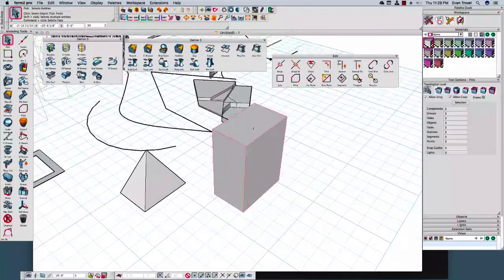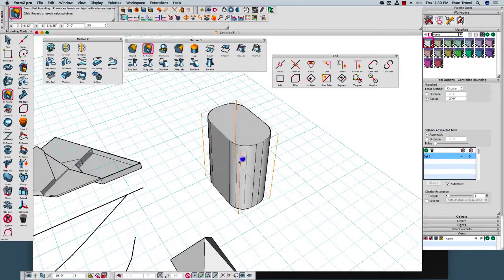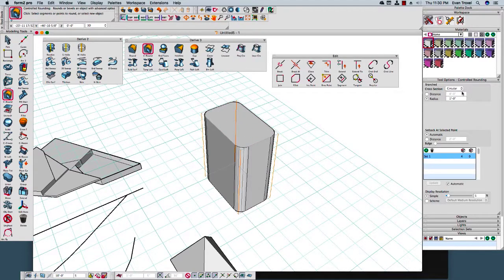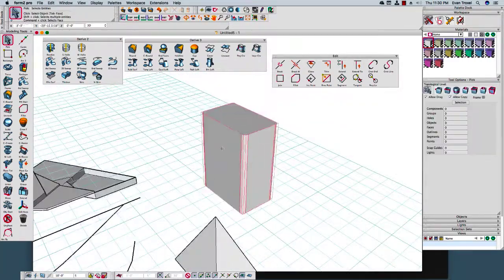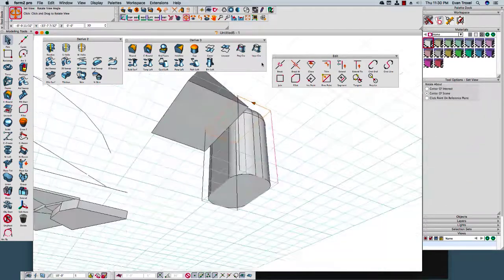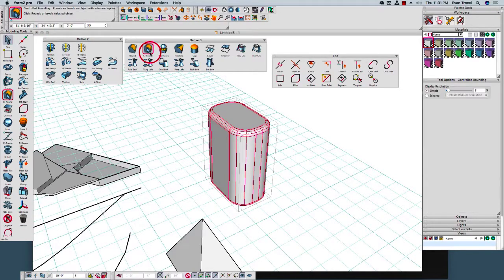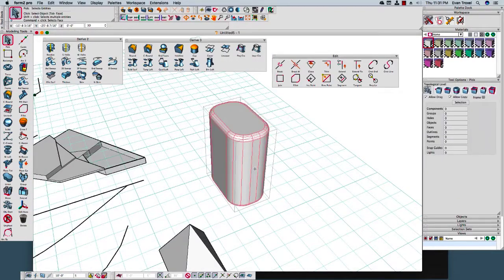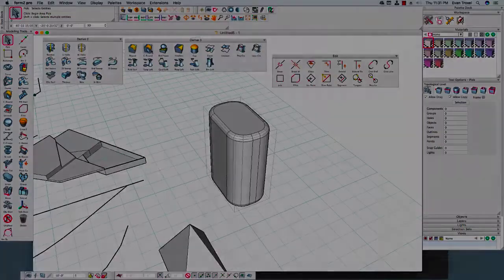Day 3 — Controlled (Parametric) Rounding — Preview of FormZ Fundamentals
Day 3 - Controlled (Parametric) Rounding

Welcome to the third preview of FormZ Fundamentals. Each day this week I'll be showing a small piece of my actual course in a video that is under 5 minutes long. This will give you a better idea of what the course is about and how I teach it.

Today's video is an introduction to FormZ's controlled rounding tool. While FormZ has regular (destructive) rounding of points, edges, and faces, we also have a tool for parametrically controlling the rounding on objects. What does this mean? It means we can go back later (as I repeatedly say in the video, sorry) and make changes to our decisions. This is a fantastic tool that shows how flexible designing in FormZ is compared to the other 3d modeling tools out there. It really does allow for easy design changes later which keeps us from having to redo work when things change. Again, this is just a small sample of the videos in this course and of what FormZ has to offer.

Come back tomorrow for another preview video from the course.

Ready to find out more? Read the class curriculum and enroll!

Great news: For a limited time, while this pre-release video series is running, you can use the coupon code METHOD100 at checkout and get $100 off the price of the course. This promotion ends at 11:55pm PDT on April 10, 2017 at which time the price goes back up. The discounted price is reflected when clicking the link above.